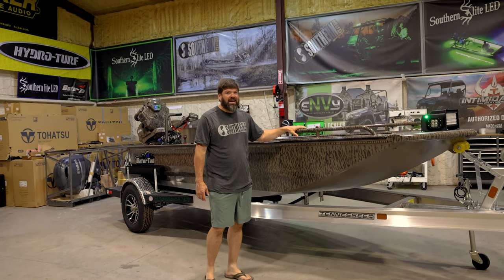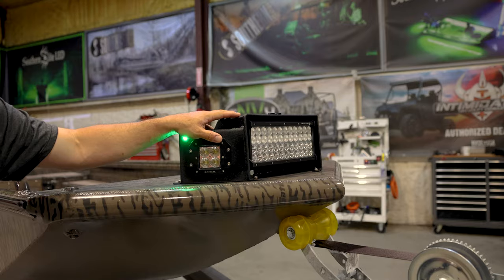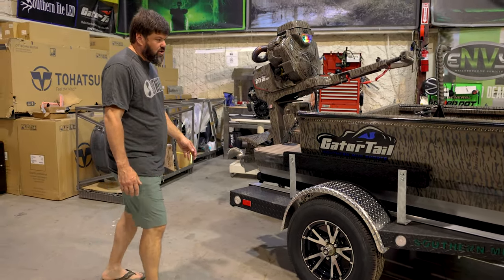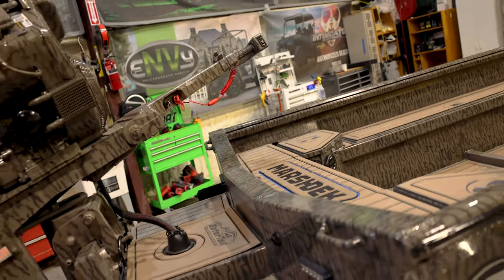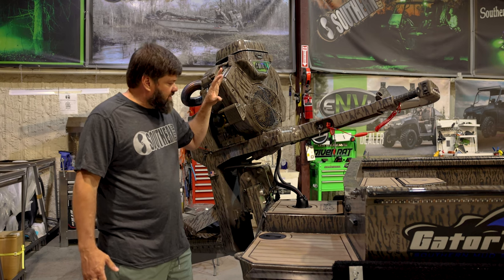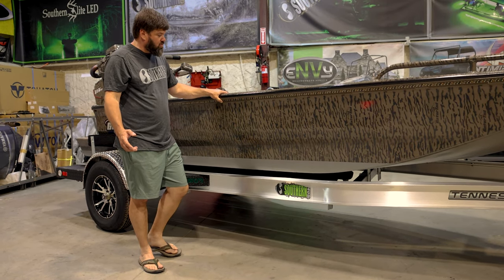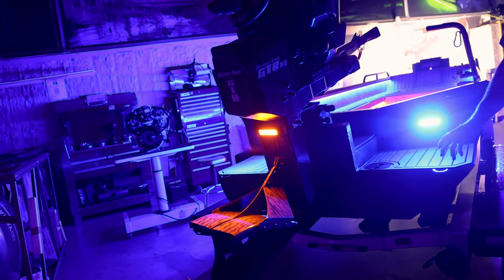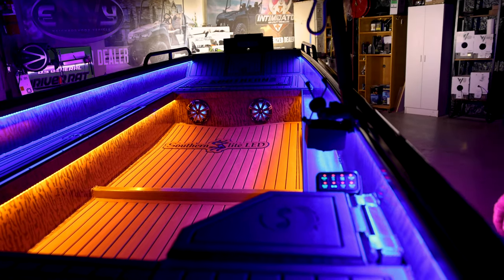Southern Mud sports Savage Gator Tail Platinum Edition.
We can build anything you can dream. From a go anywhere duck boat to a amazing do all rig. We sell only the best proven brands. Give us a call anytime